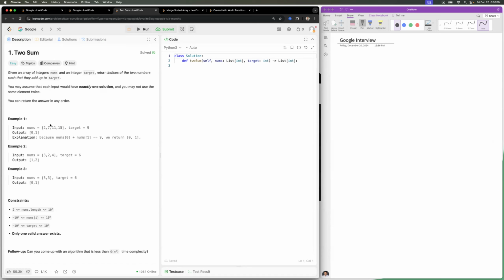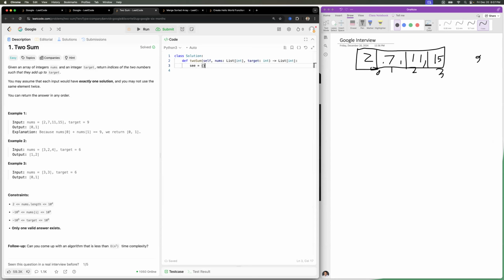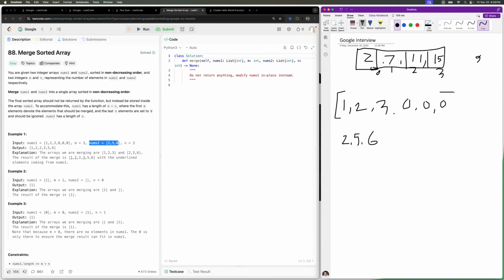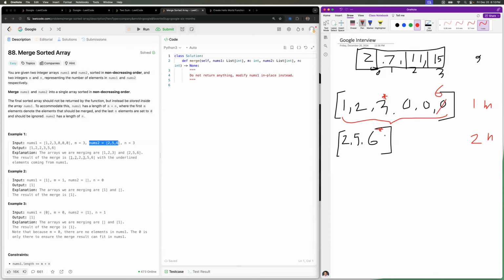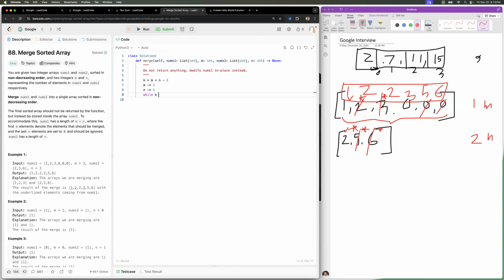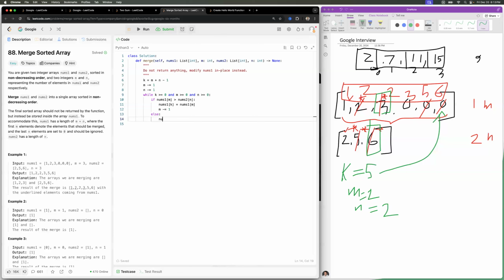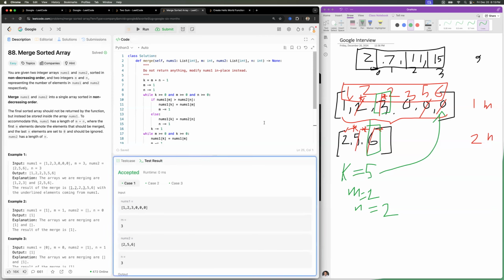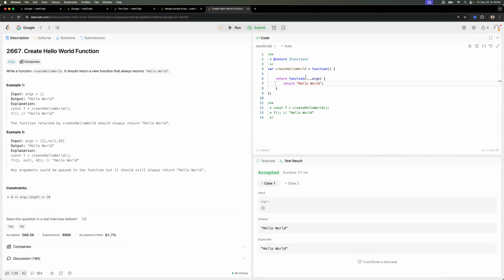These 3 Google Interview Questions Will Make or Break You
In this video, we solved 3 LeetCode questions from top 4 most frequents interview questions asked in the last 6 months.